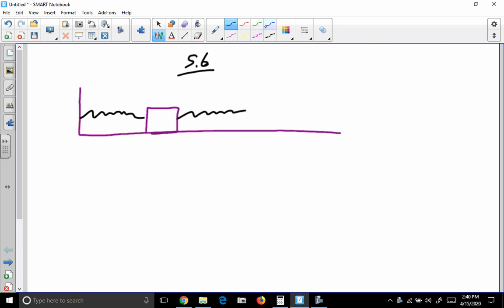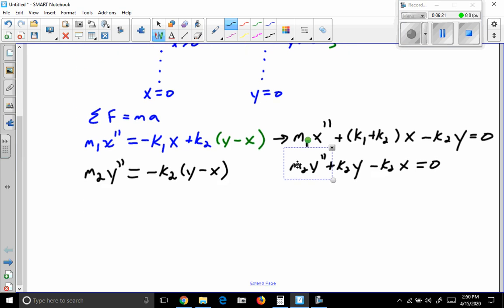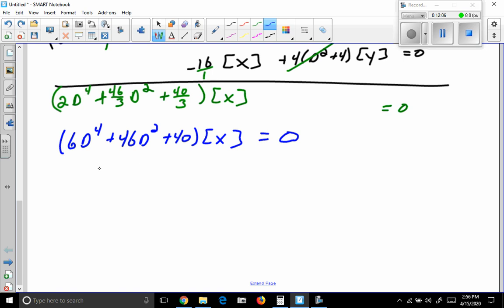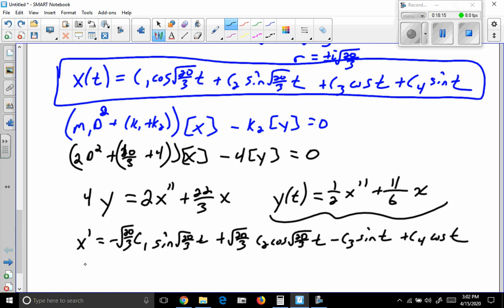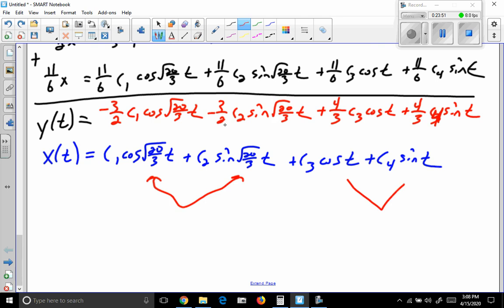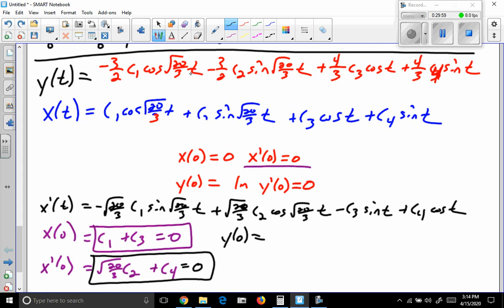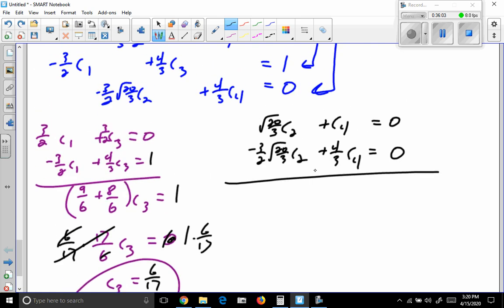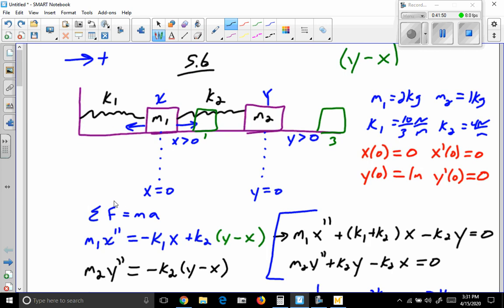5.6 Coupled Mass Spring Systems